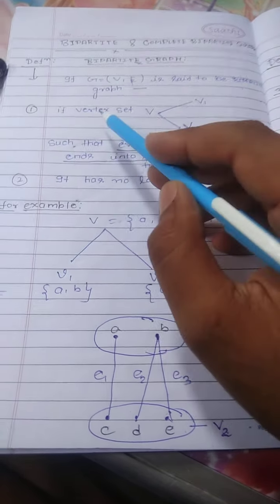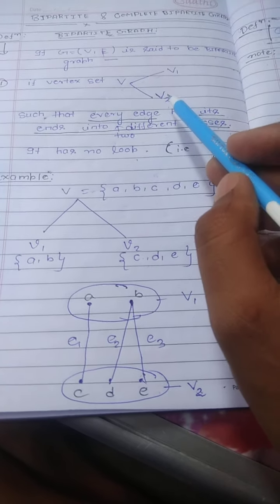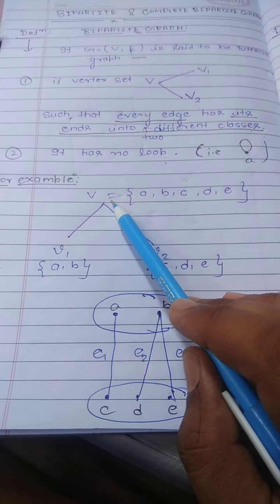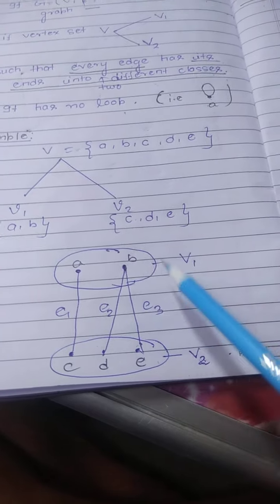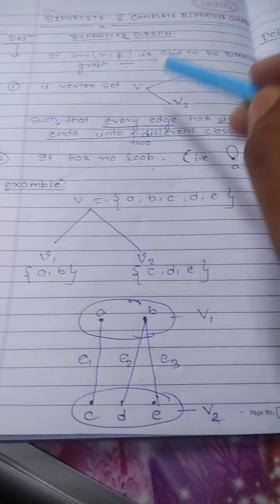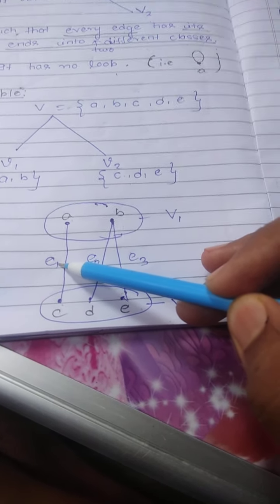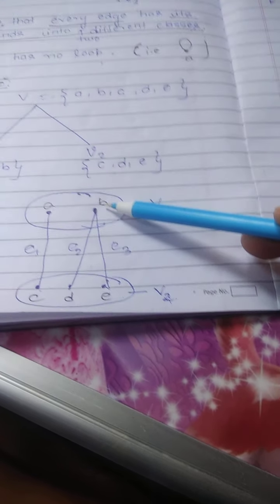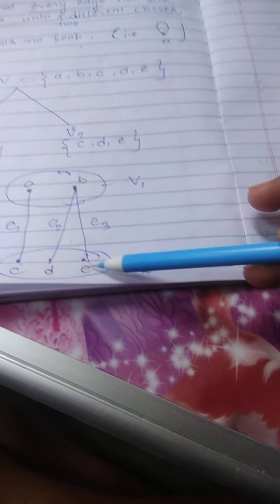Bipartite and complete bipartite graph